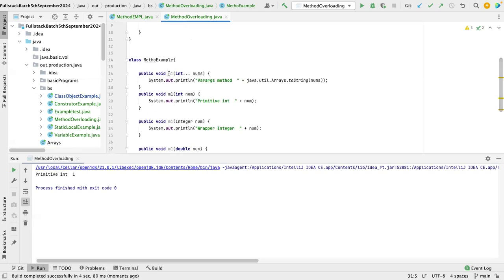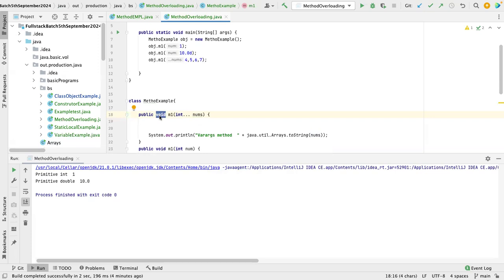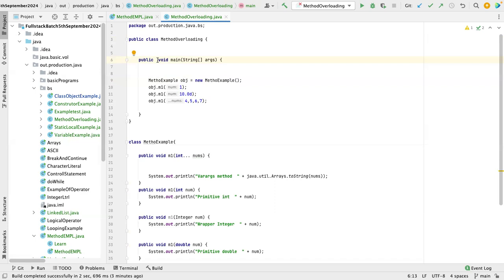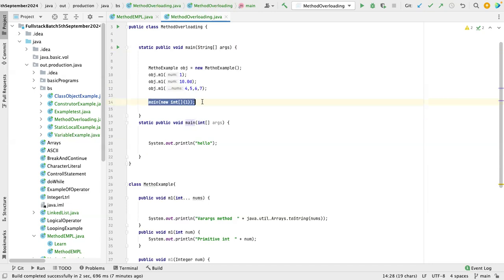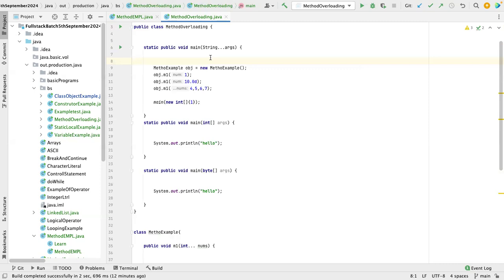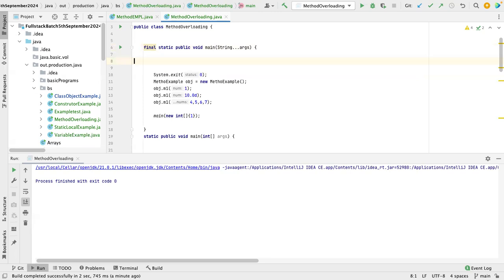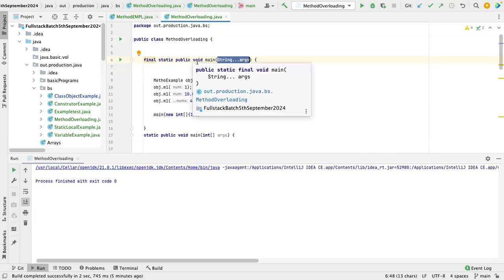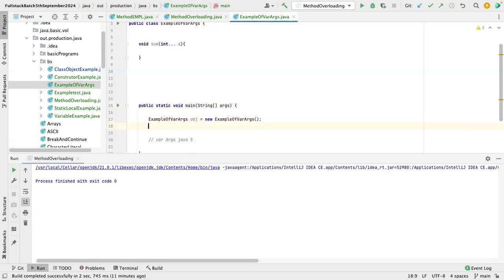Java class-29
Method and method overloading